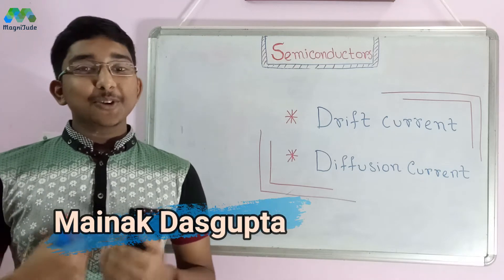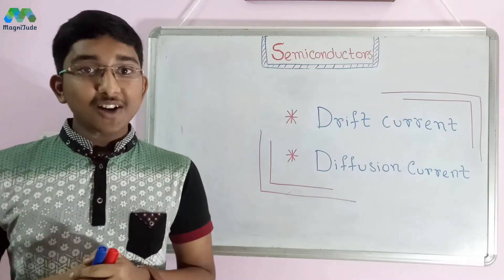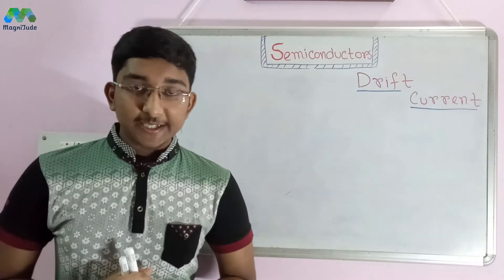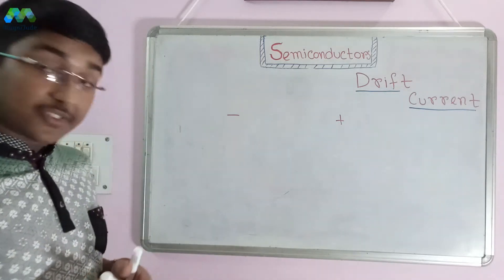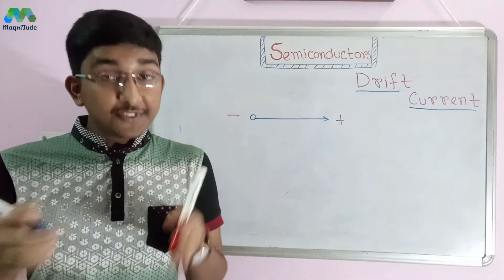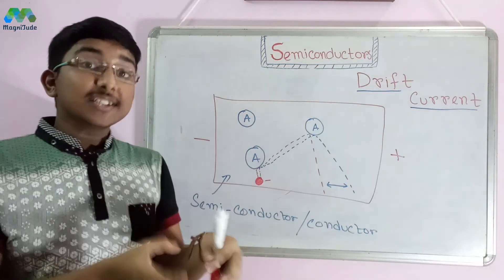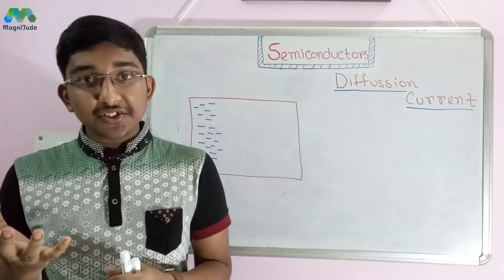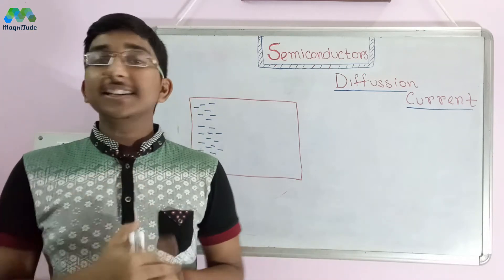What are Drift Current & Diffusion Current ? || Class 12 Physics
Semiconductor Physics Part 5
Drift Current & Diffusion Current.
In this session of semiconductor physics of class 12 and JEE (Main and Advanced), you will get to know in details the concept of drift current and diffusion current.